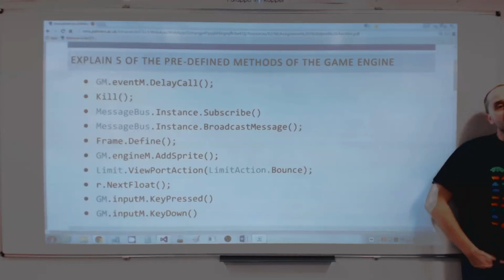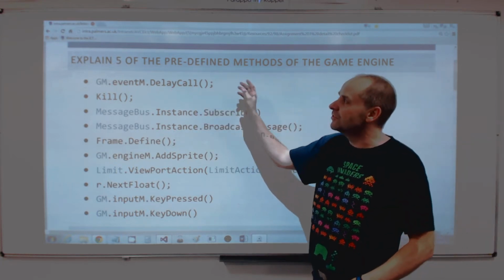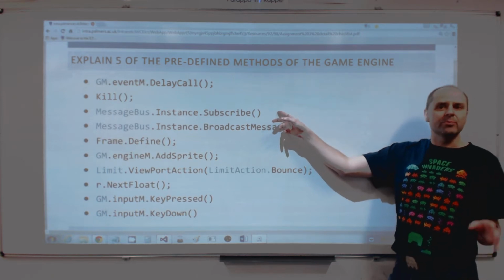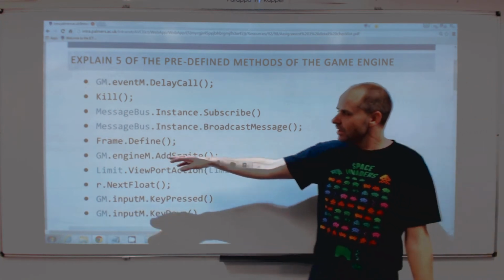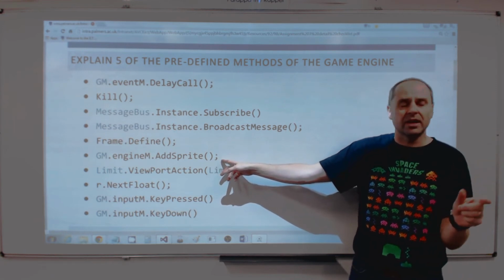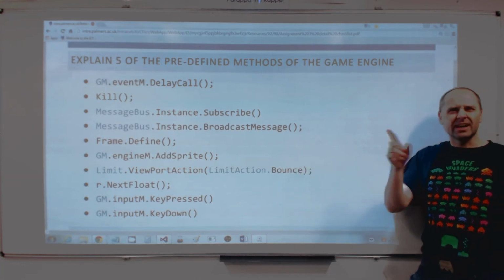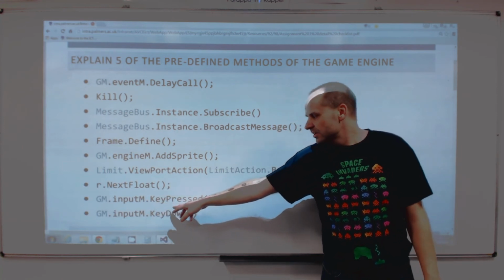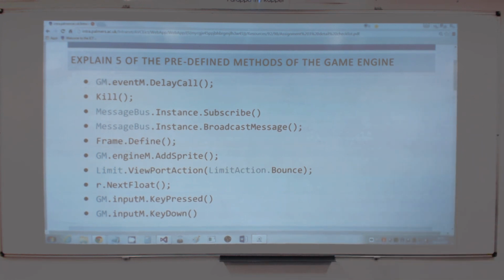Some Methods of Engine7 used in breakout game